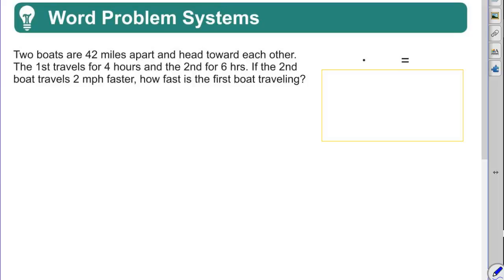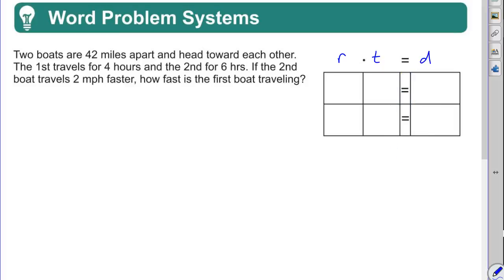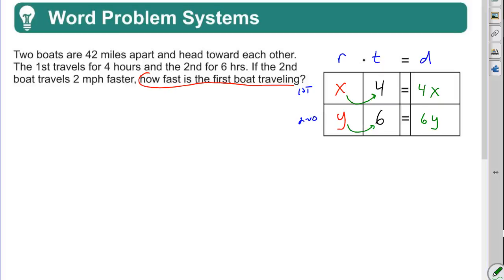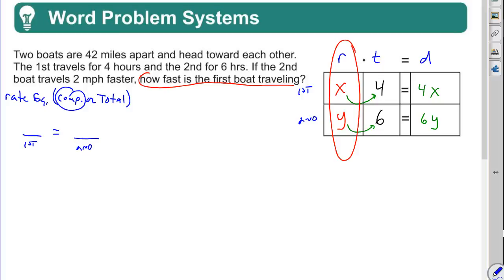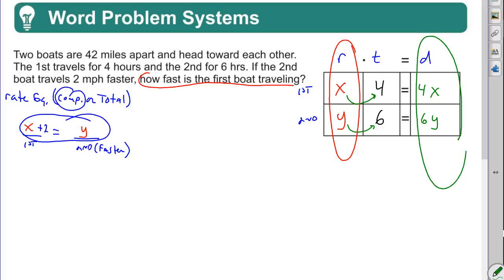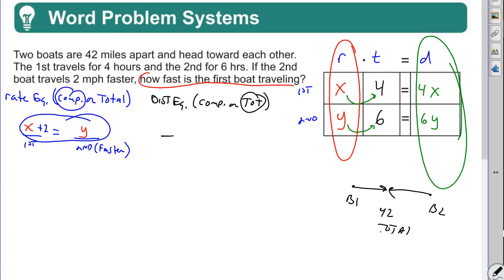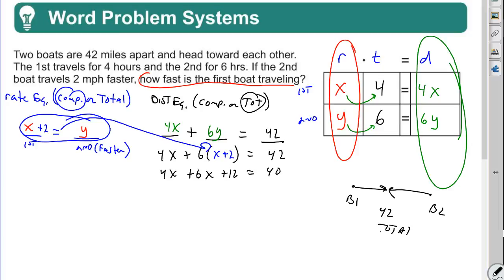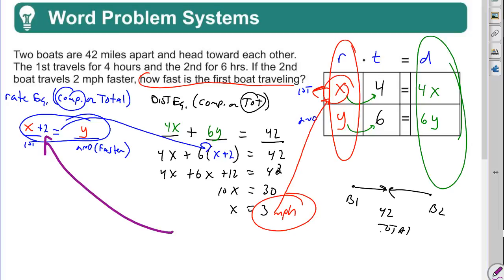Algebra 2 Lesson 3.3: Quick Review Solving Linear System Word Problems